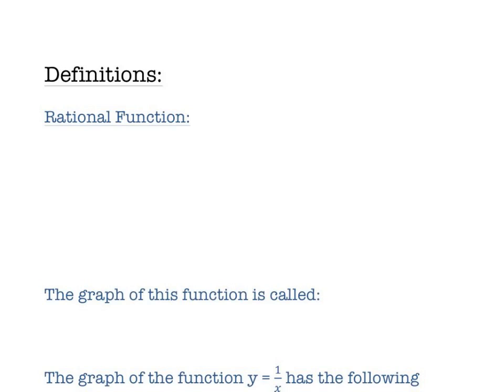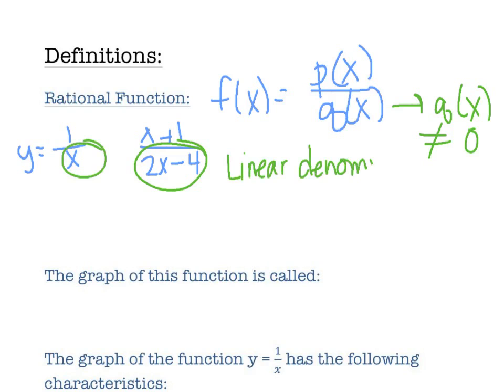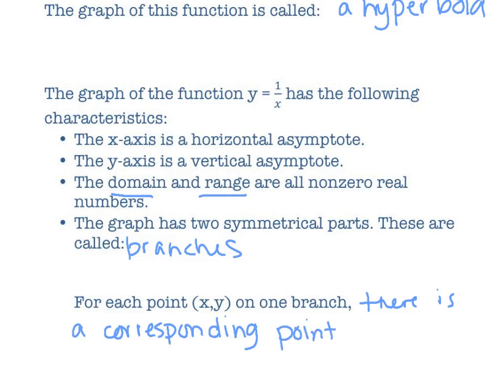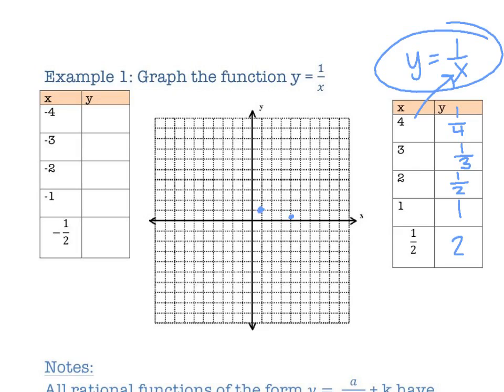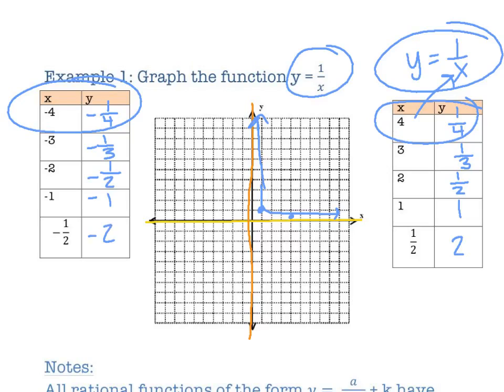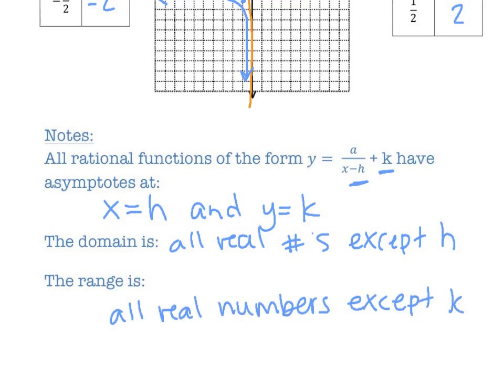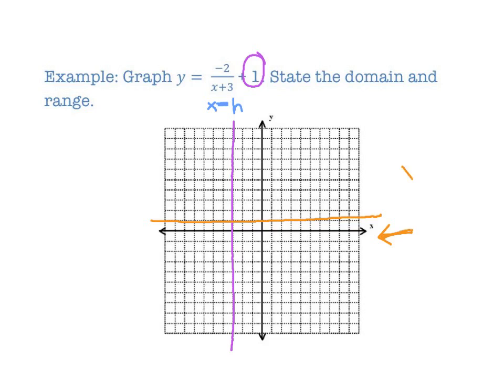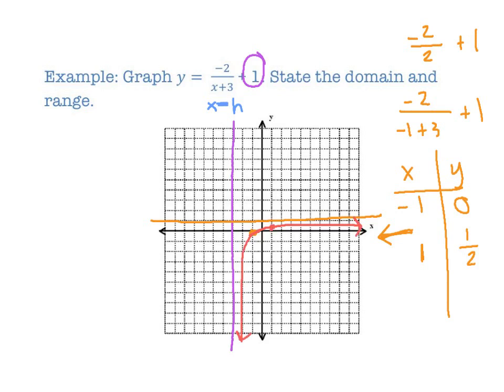Graphing Simple Rational Functions